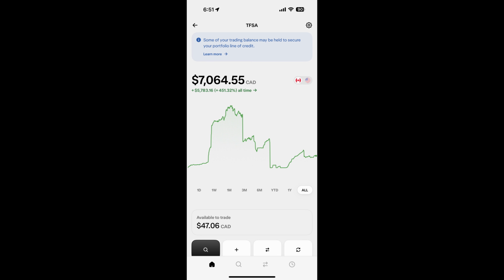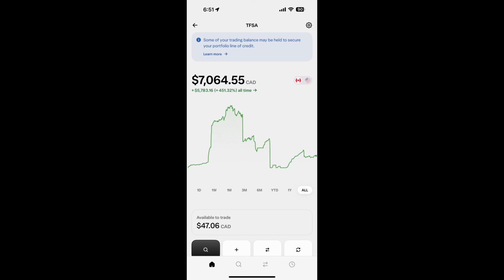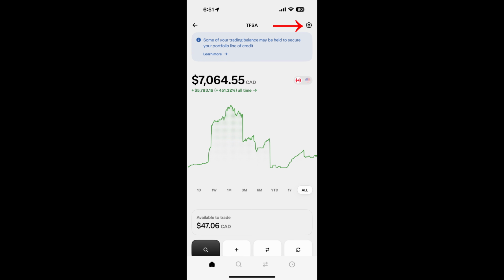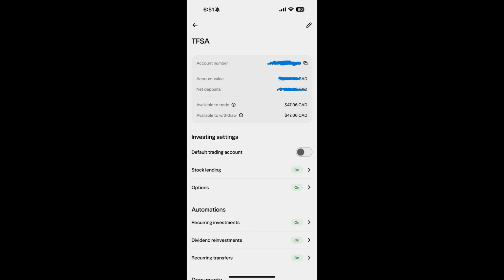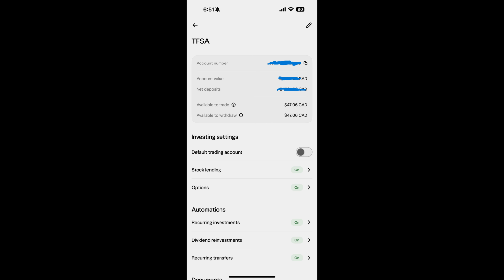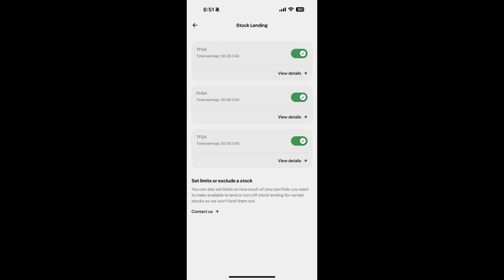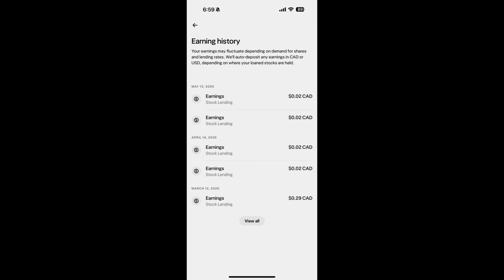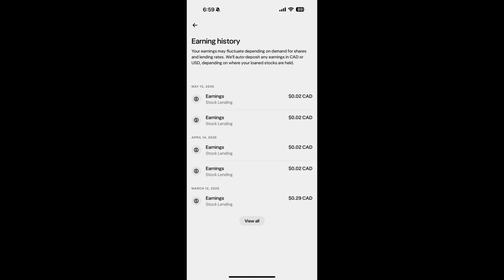How to Enable Stock Lending on Wealthsimple (Step-by-Step)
How to enable stock lending on Wealthsimple — a step-by-step tutorial for beginners. Learn how to turn on stock lending in the Wealthsimple app, find the investing settings, track which stocks are being lent out, and monitor your monthly earnings.

Want to earn passive income from your stocks? In this video, you'll learn how to allow stock lending on Wealthsimple step by step in a simple beginner-friendly way.

We'll walk through exactly where the setting is, how to turn it on, and how to track your earnings so you understand what is happening with your investments.

By the end, you'll know how stock lending works inside Wealthsimple and how to monitor your income over time.

What You'll Learn:
- How to find stock lending settings in Wealthsimple
- How to enable stock lending on your account
- How to check which stocks are being lent out
- How to track monthly earnings and total income

Step-by-Step Guide:
- Open the Wealthsimple app and log in
- Select the investment account you want
- Tap the gear icon in the top right corner
- Go to "Investing settings"
- Tap "Stock lending"
- Turn on stock lending for eligible accounts
- Use "View details" to see lent stocks and earnings
- Use "Earning history" to track monthly payouts

Important Notes:
Stock lending does not guarantee consistent income. Only certain stocks are eligible, and availability depends on market demand. Earnings may vary month to month.